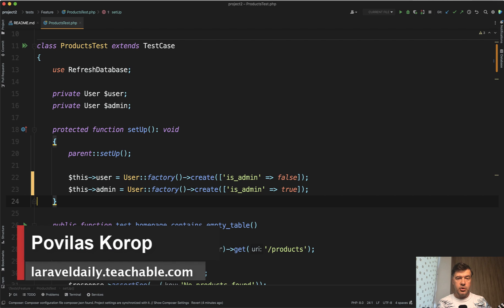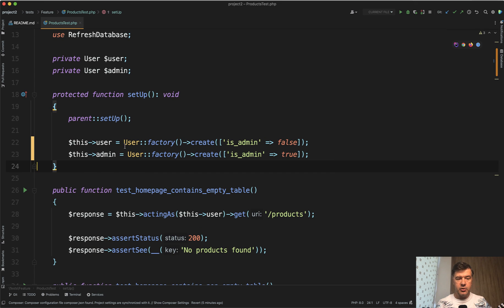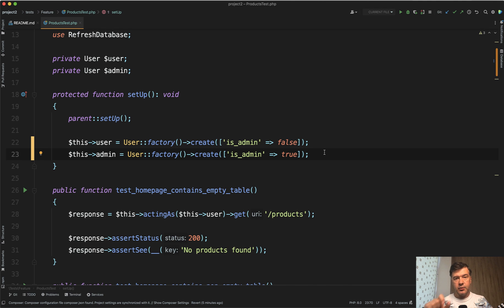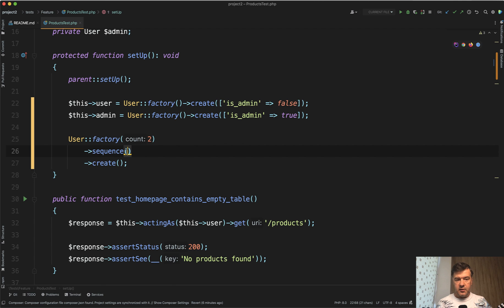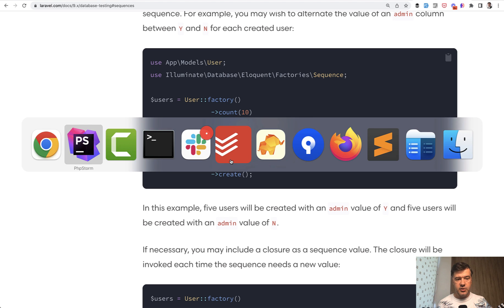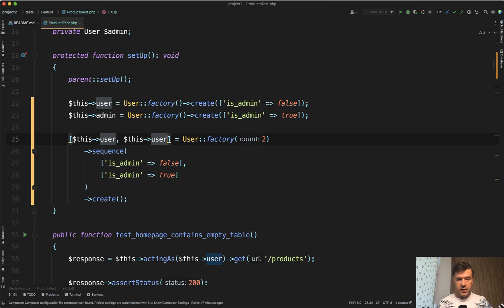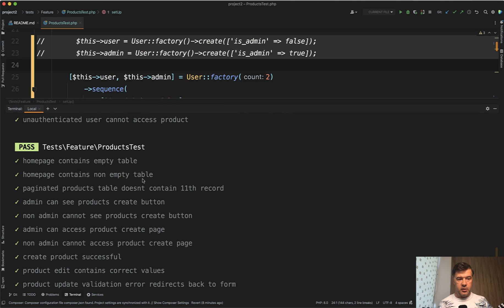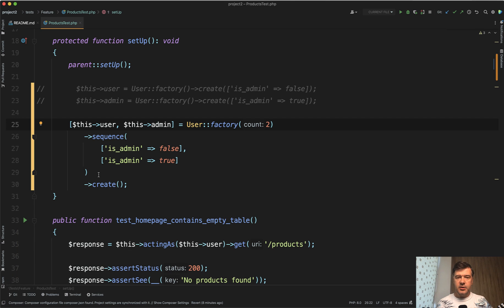Laravel Factories Sequences: Override Values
There is a method to make your factories a bit more flexible, combinind the seeding into fewer sentences. Let me show you.